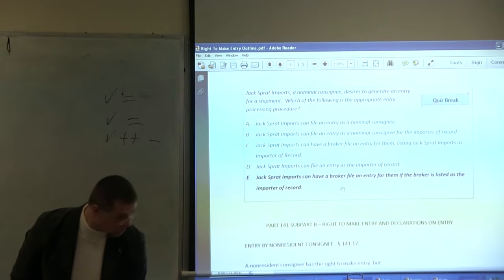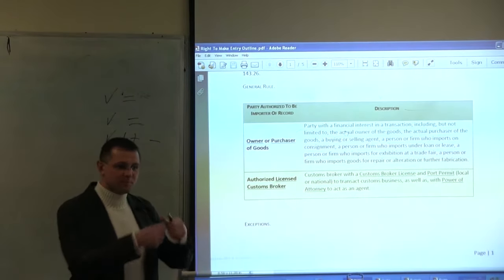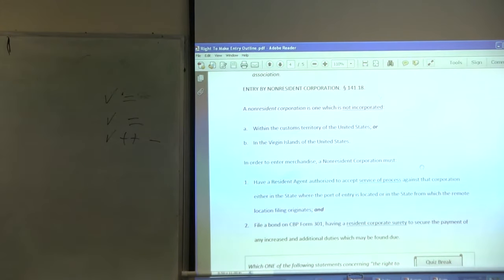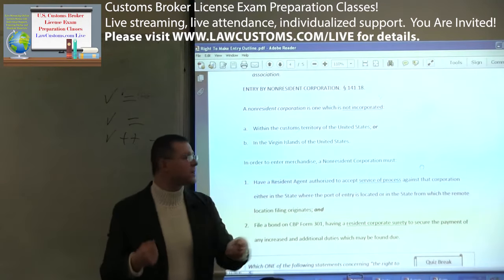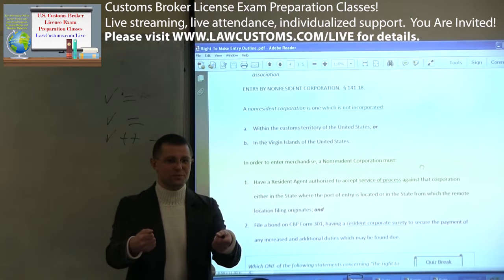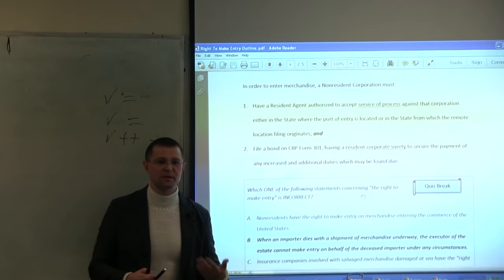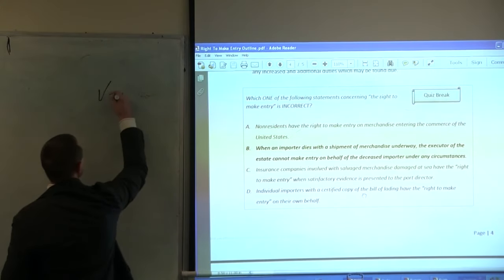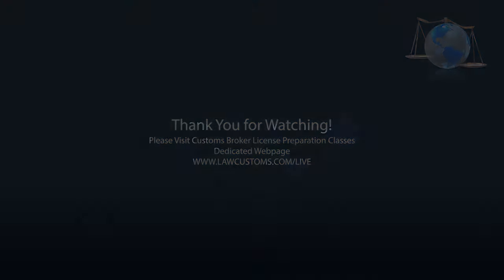Right To Make Entry Part 4 (Apr. 2014 CBLE)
Video segment from Customs Broker License Exam Preparation Class for April 2014 exam.

Discussion focused on the Right To Make Entry, as reflected (in part) in the  CBP Directive 3530-002A and tested on the CBLE.

Please remember to visit our Customs Broker License Exam Preparation Classes Dedicated Webpage!  Live streaming, live attendance, individualized support.  You Are Invited!  for details.